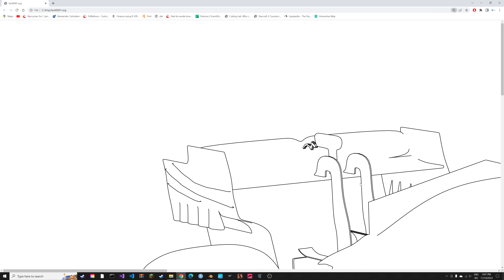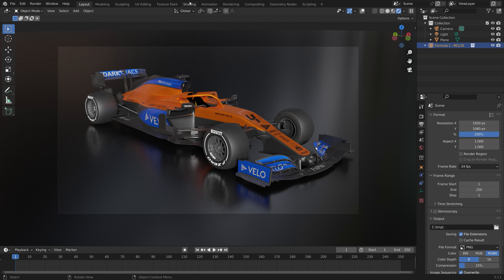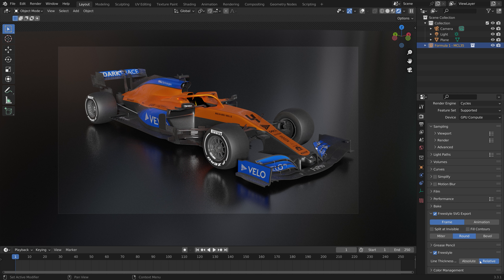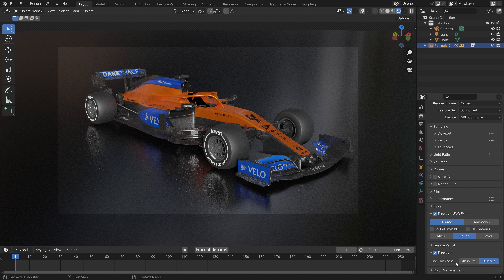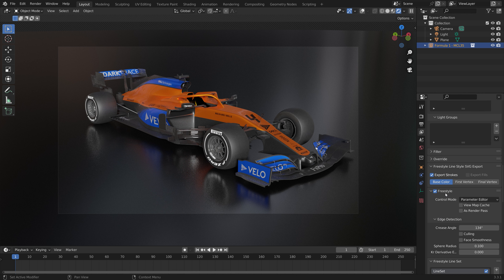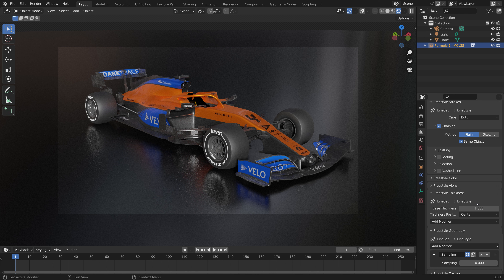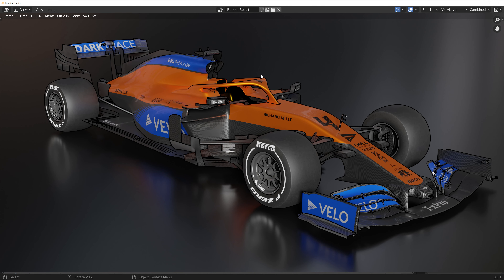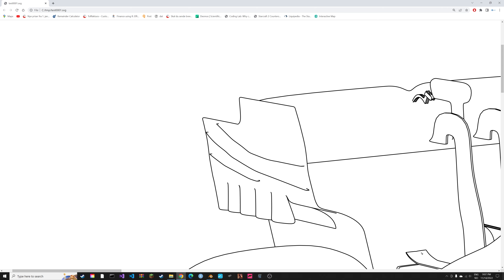[3.3] Blender Tutorial: 3D Model to SVG Image, Vector Graphics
Learn how to quickly generate .svg files in Blender.